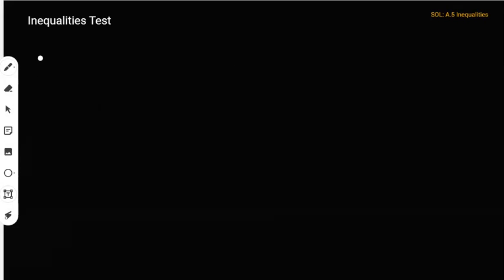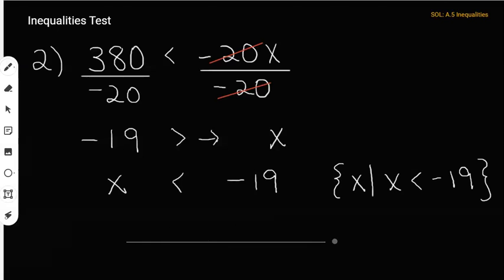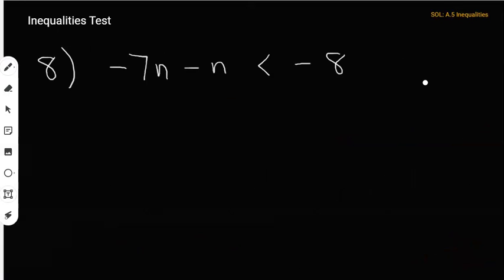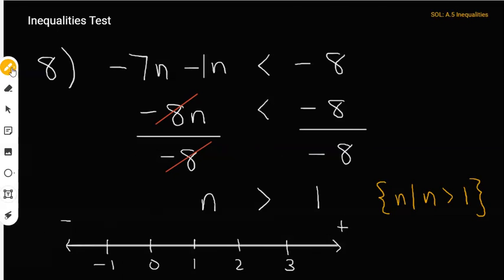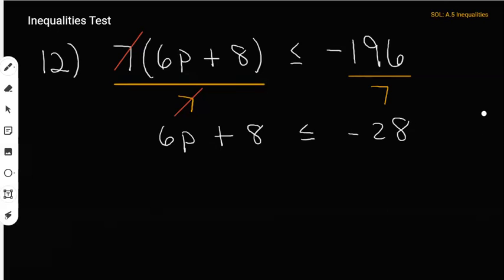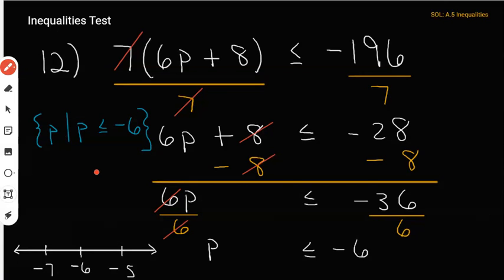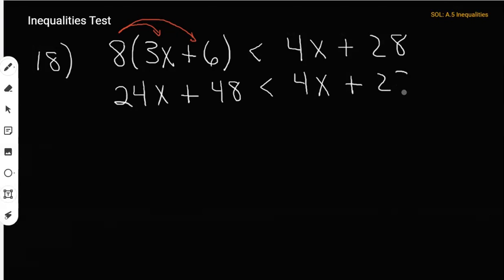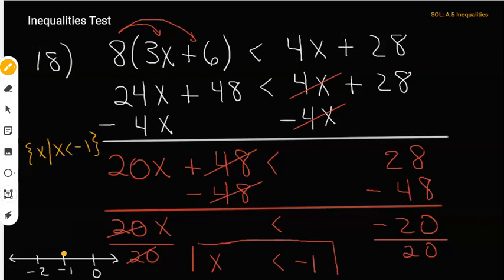Inequalities Test: Solving and Graphing | Algebra 1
Inequalities Test: Solving and Graphing
Algebra 1